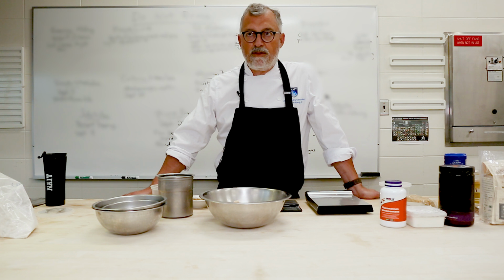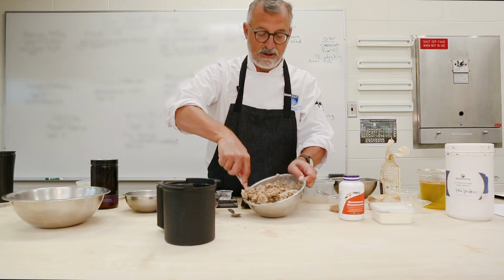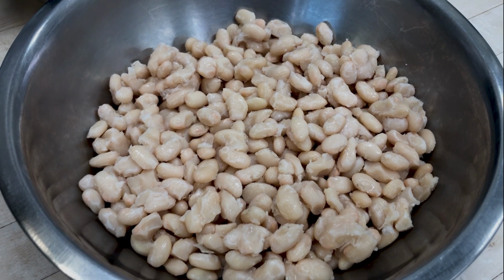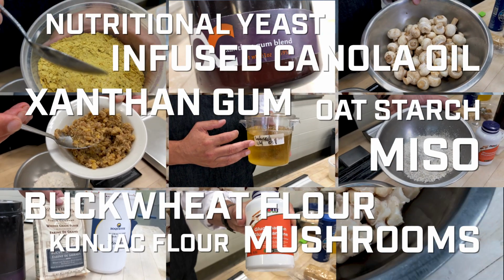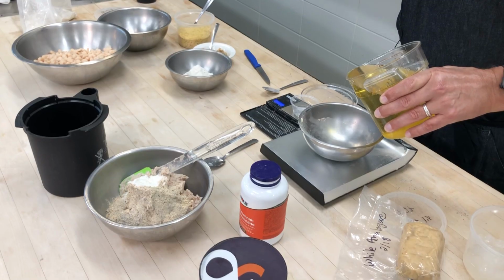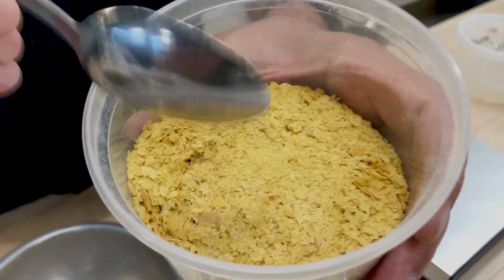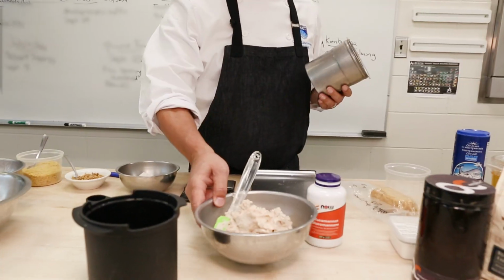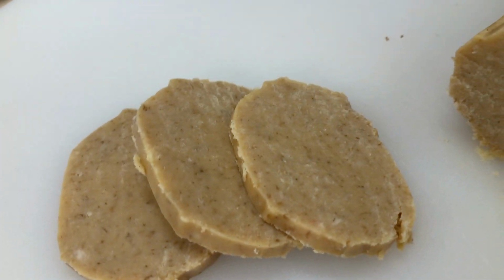How do you make fake meat?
NAIT certified research chef Maynard Kolskog (Cook '82) shares his process for creating plant-based meat out of beans, mushrooms and a lot of trial and error. Read the full story